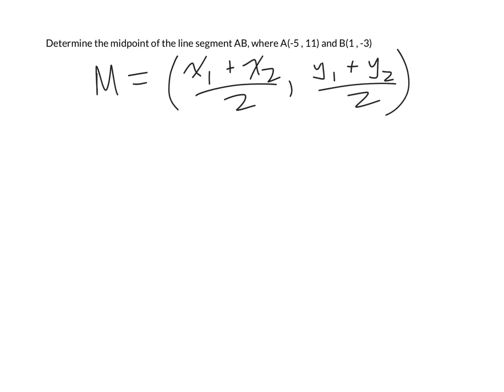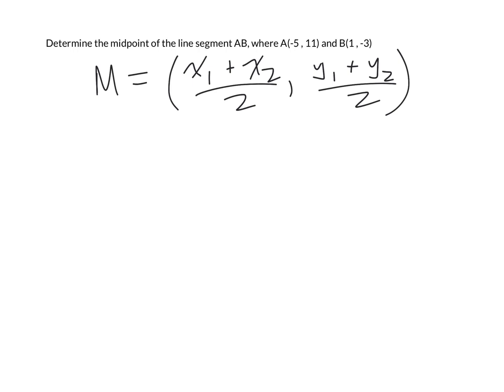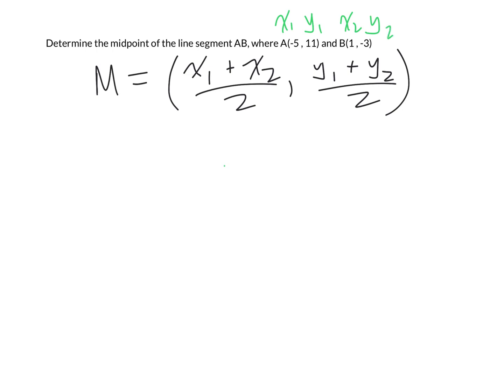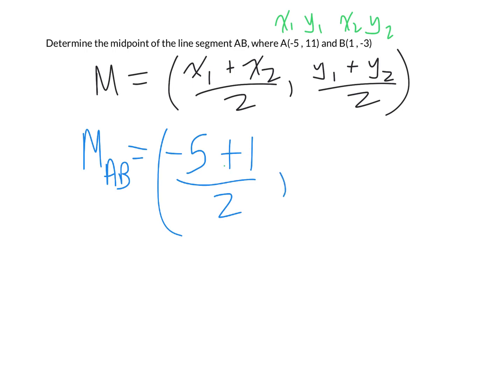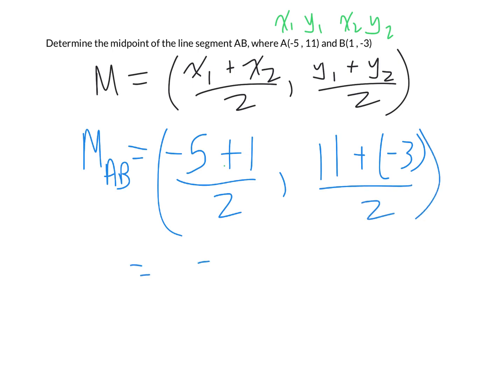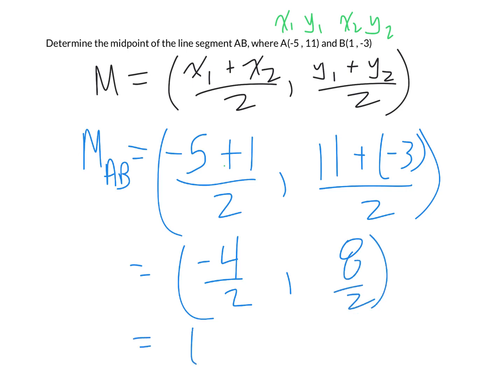Finding the Midpoint of a line segment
Title says it all! You are given two points in a line segment and need to find the midpoint! Use the formula!!!